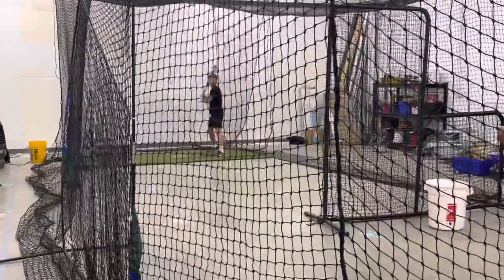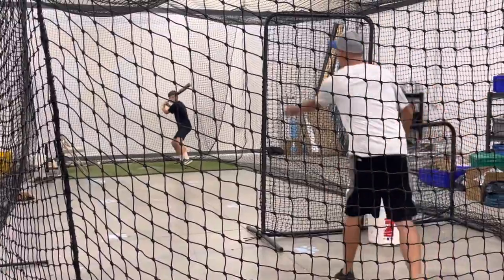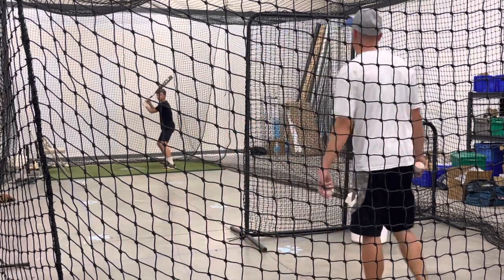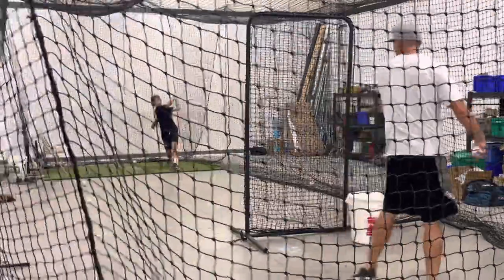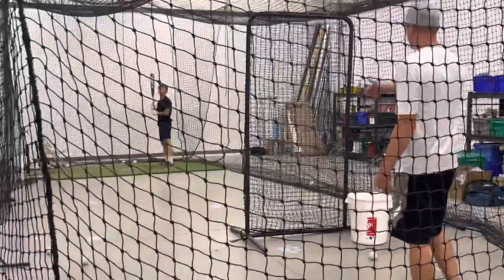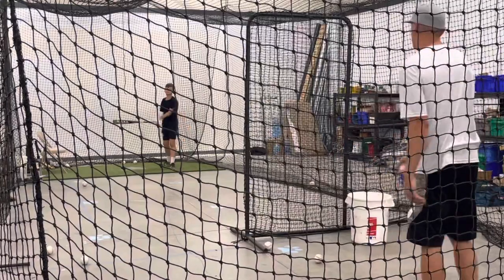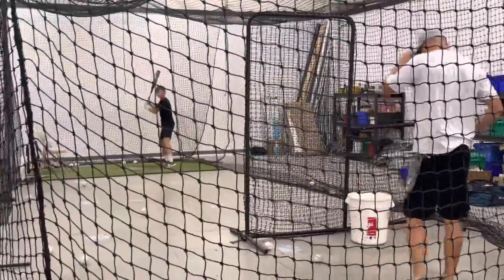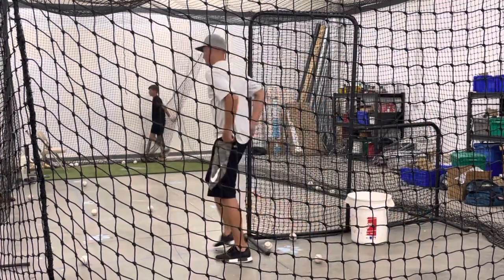September 24, 2021